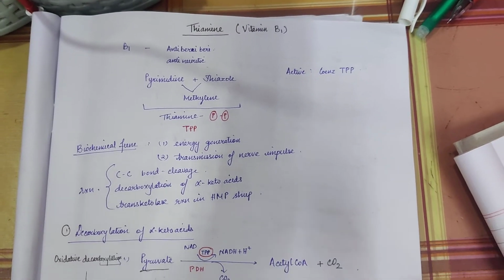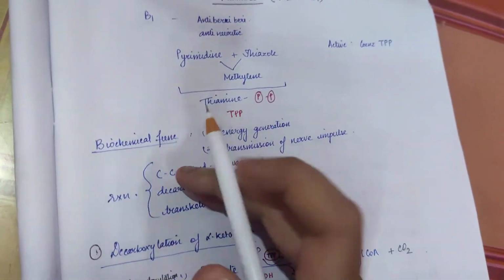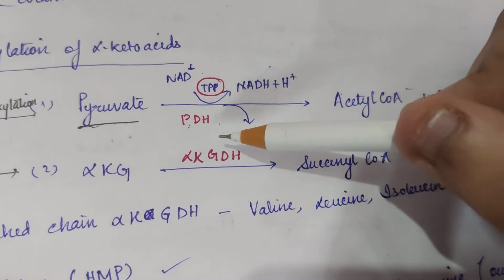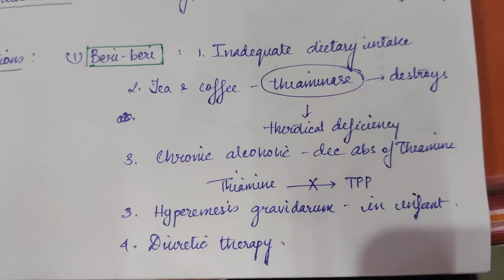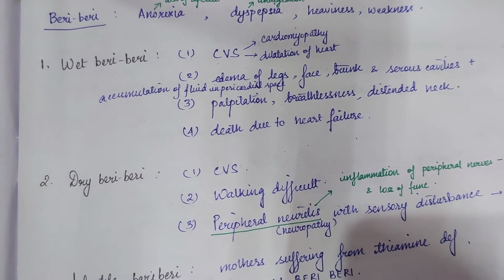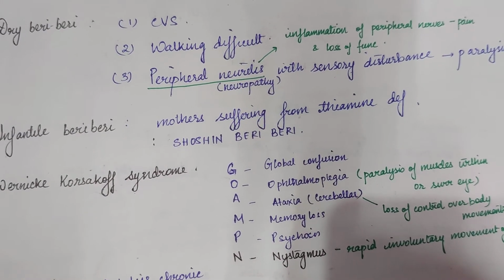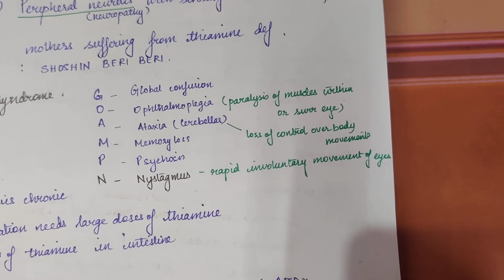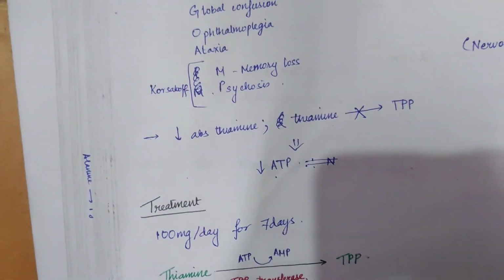THIAMINE (Vit B1) | Biochemistry MBBS